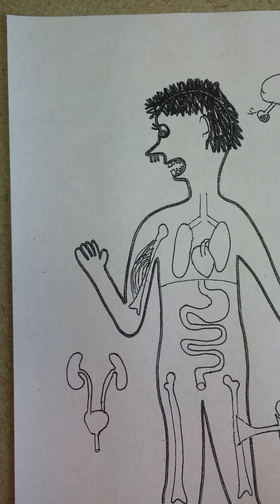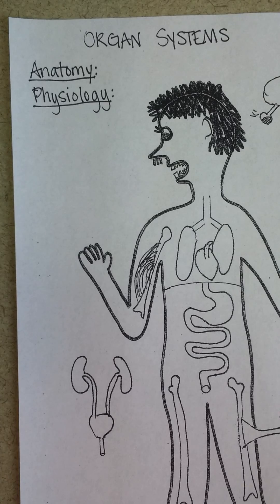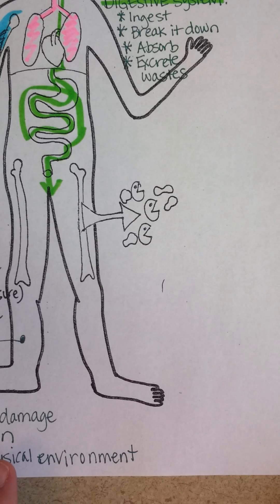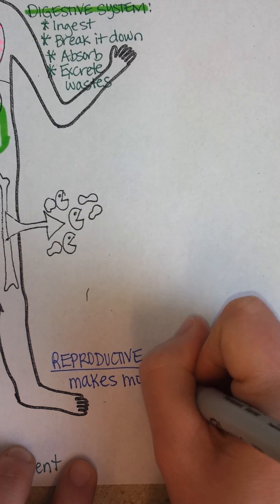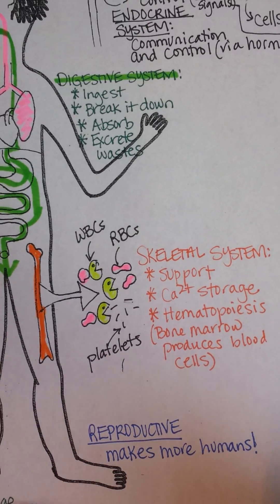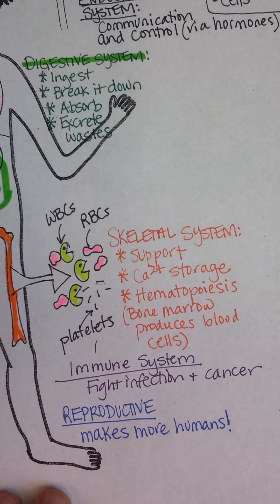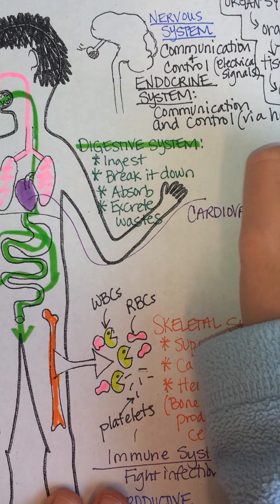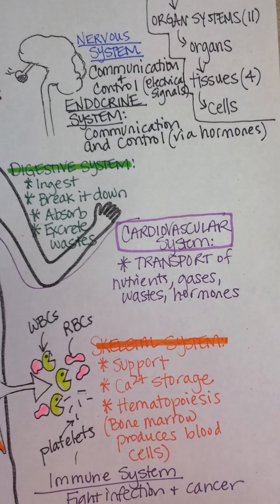Organ Systems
1. Practice listing all 11 organ systems (and a brief function) from memory.
2. Compare the difference in the words "anatomy" and "physiology"
3. Describe the organization of living things, starting with cells.
4. Propose a negative feedback mechanism for being sleepy.
5. Describe what you would like to learn this quarter.